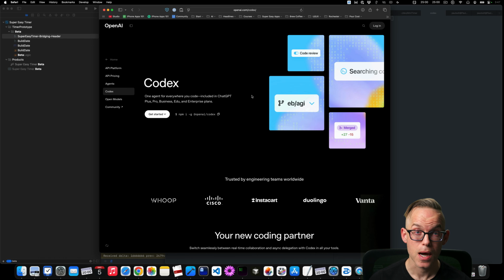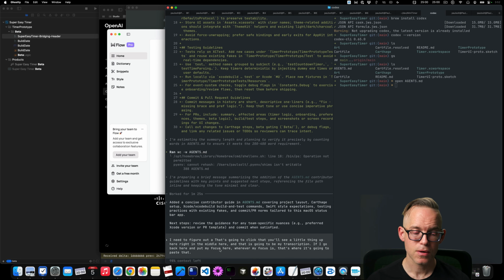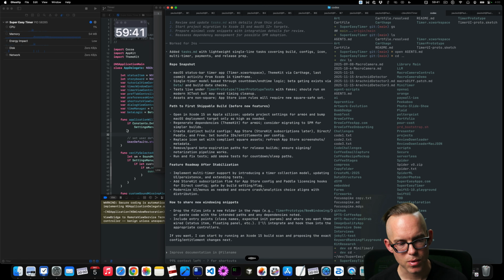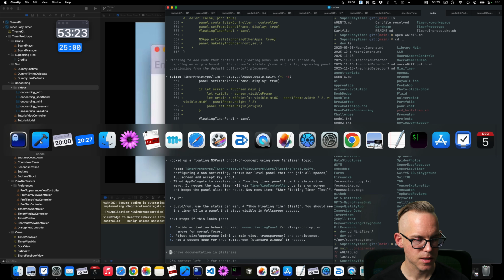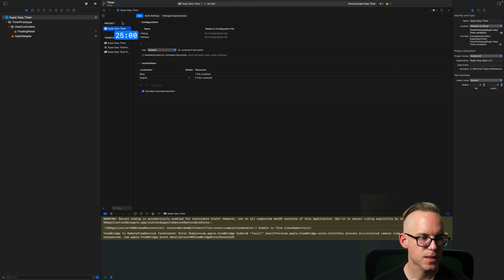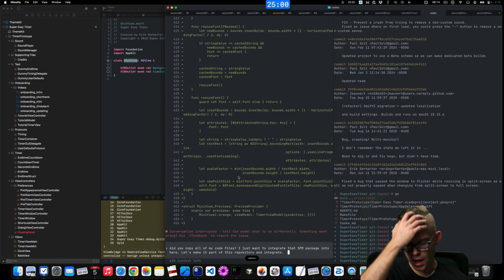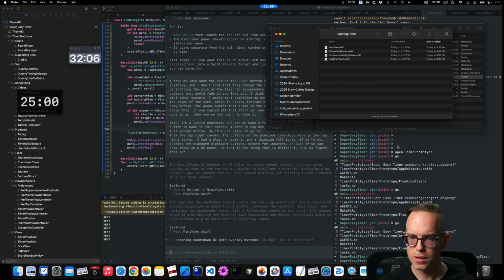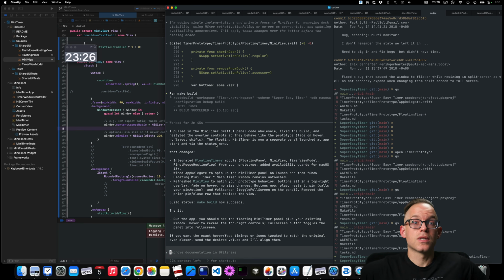Codex 5.1 Max Tried to Build My Mac App… Here’s What Actually Happened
I asked Codex 5.1 Max to help upgrade my Super Easy Timer app — specifically a new prototype UI change — and this is the unfiltered result. No script, no polish, just my real workflow using AI to write and refactor Swift/SwiftUI code. Sometimes it helped, sometimes it didn’t, and the mistakes were as interesting as the wins. I might throw away the work and try again.

If you're curious how Codex fits into real macOS development, or you want to see where these models still struggle, this walkthrough gives you a clear look at the pitfalls and the process. It’s a raw experiment, not a tutorial — but you’ll learn exactly what happens when AI meets production code.

My Setup
• macOS Sequoia
• Xcode 26.1
• AppKit, Swift, SwiftUI
• Codex 5.1 Max (High)